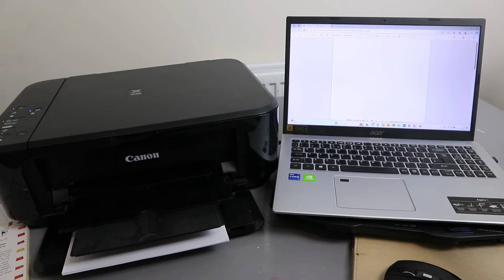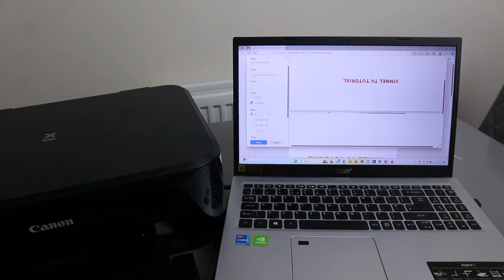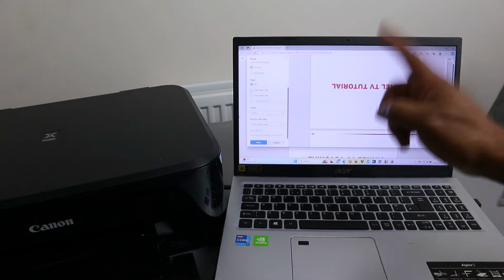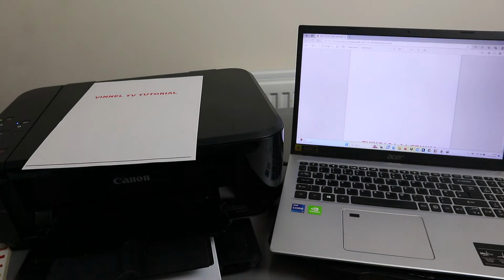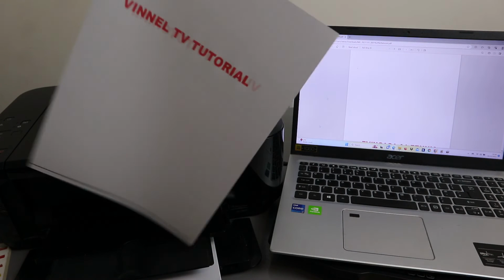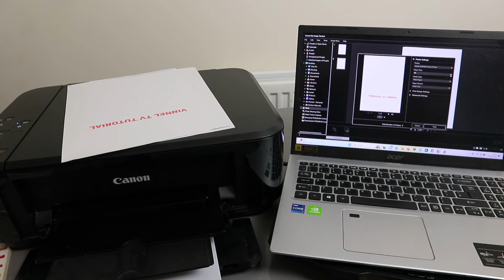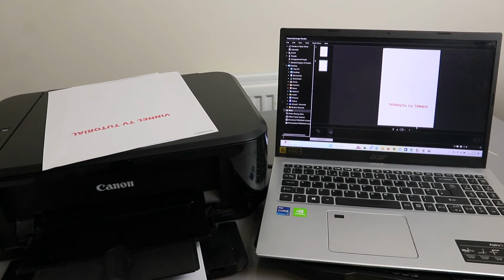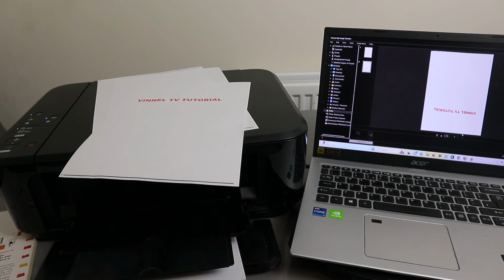How to Print PDF Document from Laptop To Canon Printer For Beginners| Print Tutorial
This video review is on How to Print PDF Documents from a Laptop To a Canon Printer For Beginners| Print Tutorial
To print a PDF document from a laptop to a Canon printer, follow these steps:
1. Ensure that your printer is turned on and connected to your laptop.
2. Open the PDF document that you wish to print.
3. Access the "File" menu and choose the "Print" option.
4. From the list of available printers, select your Canon printer.
5. Customize the print settings according to your preferences, such as paper size and quality.
6. Click on the "Print" button to initiate the printing process.
For troubleshooting printing issues, consider the following tips:
1. If you encounter difficulties while printing, try restarting both your printer and laptop.
2. Resetting your printer's factory settings can also be attempted by referring to the printer's user manual.
3. If problems persist, seek assistance from Canon customer support.
For a more comprehensive guide on printing a PDF document from a laptop to a Canon printer using Windows 10, refer to the following steps:
1. Open the PDF document that you wish to print.
2. Access the "File" menu and choose the "Print" option.
3. In the "Print" dialog box, select your Canon printer from the available list of printers.
4. Click on the "Properties" button.
5. In the "Printer Properties" dialog box, customize the print settings according to your preferences, such as paper size and quality.
6. Click on the "OK" button.
7. Return to the "Print" dialog box and click on the "Print" button.
8. Your PDF document will now be printed to your Canon printer.
For a more detailed tutorial on printing a PDF document from a laptop to a Canon printer using macOS, follow these steps:
1. Open the PDF document that you wish to print.
2. Access the "File" menu and choose the "Print" option.
3. In the "Print" dialog box, select your Canon printer from the available list of printers.
4. Click on the "Show Details" button.
5. In the "Printer Details" section, customize the print settings according to your preferences, such as paper size and quality.
6. Click on the "Print" button.
7. Your PDF document will now be printed to your Canon printer.